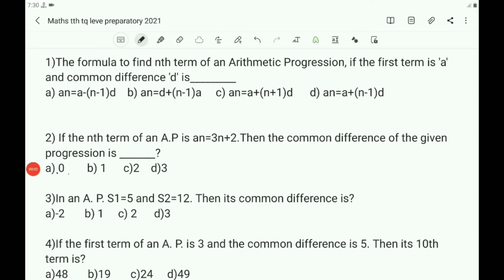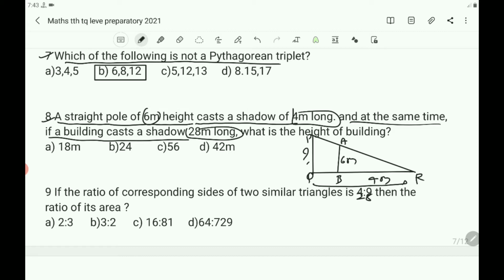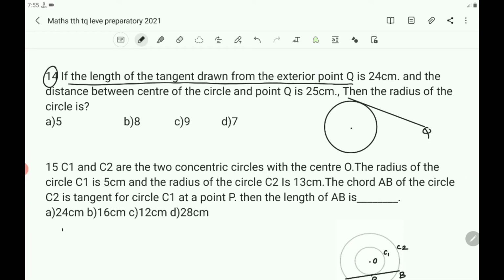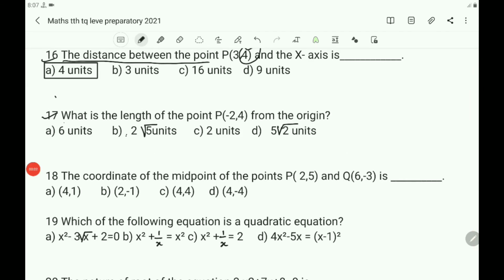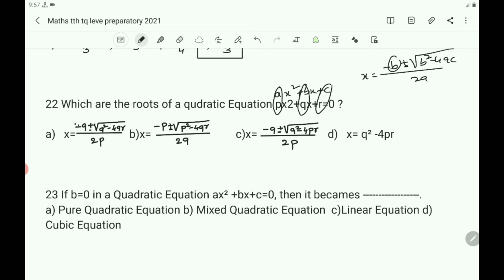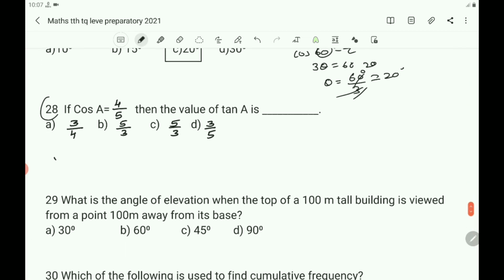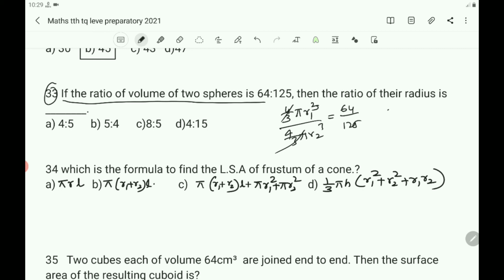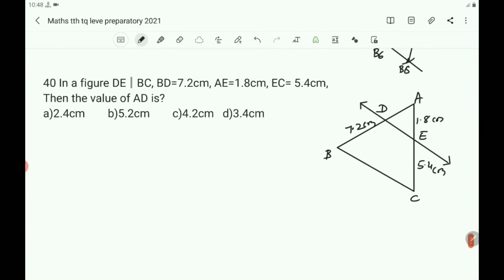Class10 Mathematics MCQ Model Question paper 6(solved) for daily practice (Day 6)